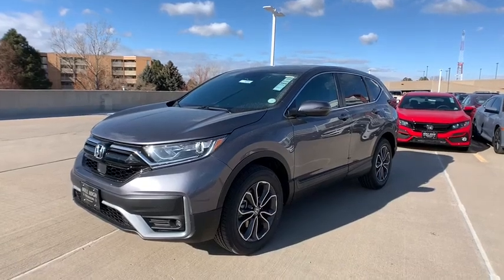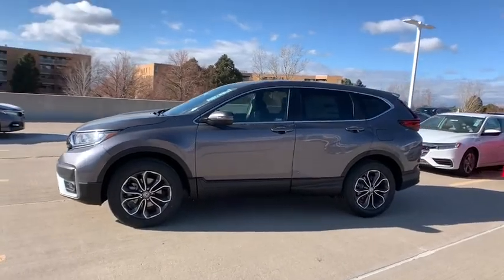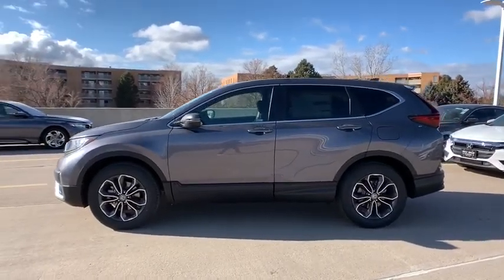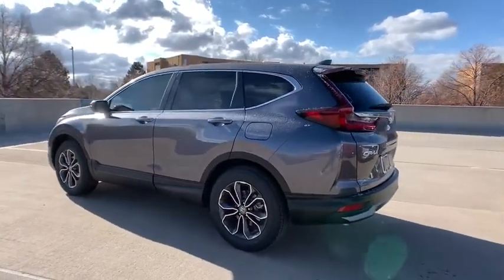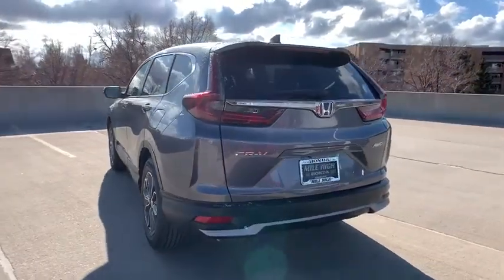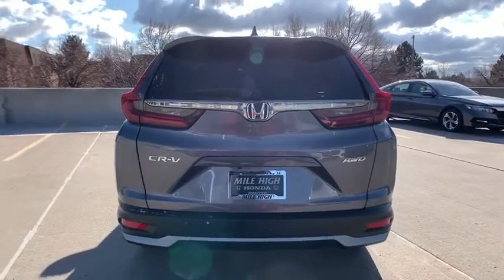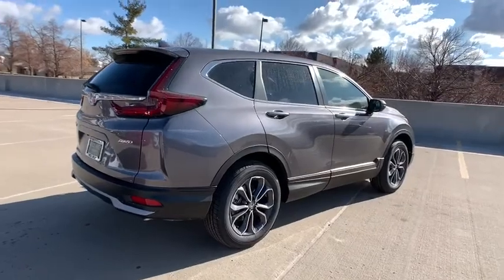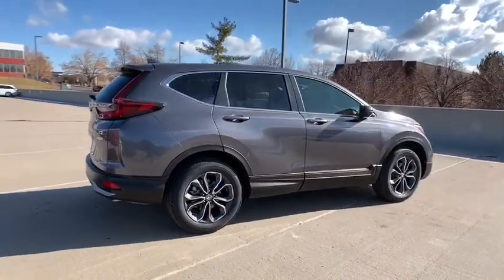2020 Honda CR-V Aurora, Denver, Highland Ranch, Parker, Centennial, CO 43269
Modern Steel New 2020 Honda CR-V available in Aurora, Colorado at

Delivers 32 Highway MPG and 27 City MPG! This Honda CR-V boasts a Intercooled Turbo Regular Unleaded I-4 1.5 L/91 engine powering this Variable transmission. Wheels: 18 Alloy, Valet Function, Trunk/Hatch Auto-Latch.*This Honda CR-V Comes Equipped with These Options *Trip Computer, Transmission: Continuously Variable w/Sport Mode, Tires: 235/60R18 103H All-Season, Tailgate/Rear Door Lock Included w/Power Door Locks, Systems Monitor, Strut Front Suspension w/Coil Springs, Steel Spare Wheel, Speed Sensitive Variable Intermittent Wipers, Sliding Front Center Armrest and Rear Center Armrest, Side Impact Beams.* Visit Us Today *Stop by Mile High Honda located at 2777 S Havana St, Aurora, CO 80014 for a quick visit and a great vehicle!